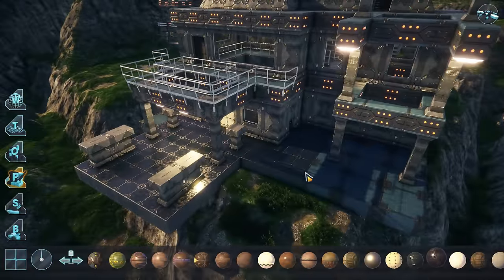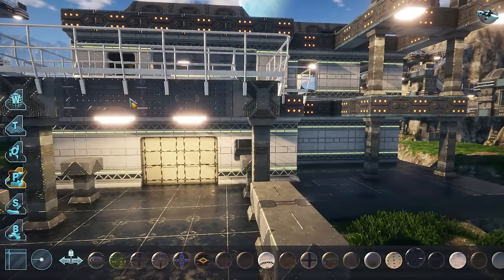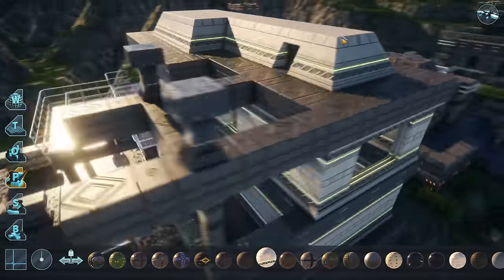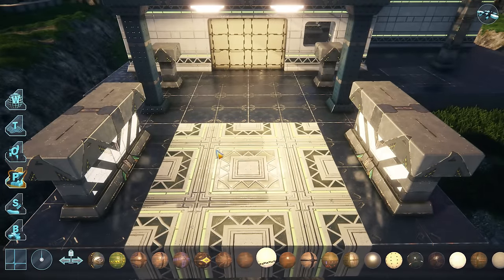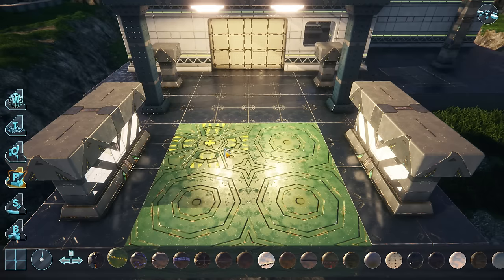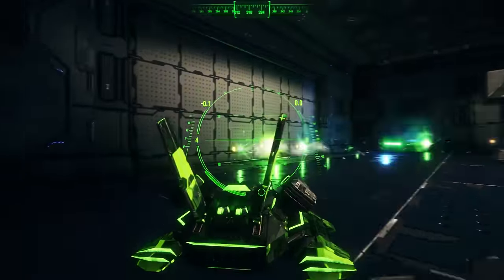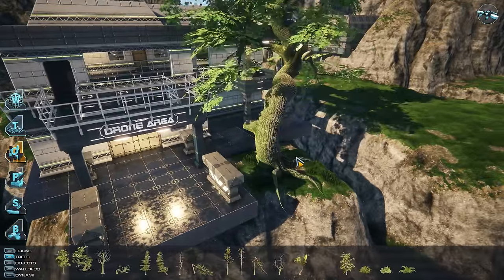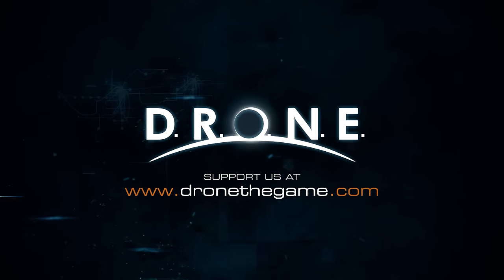D.R.O.N.E Arena Editor No.3 - Painting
Enjoy a further look at the Arena editor in D.R.O.N.E with the developers about Painting. To find out more